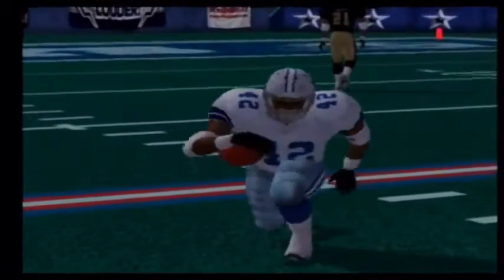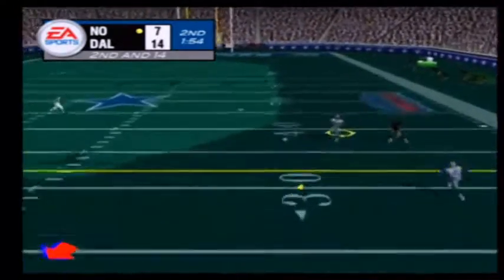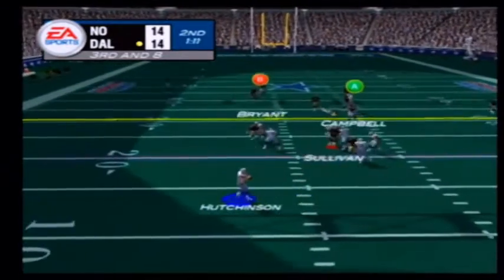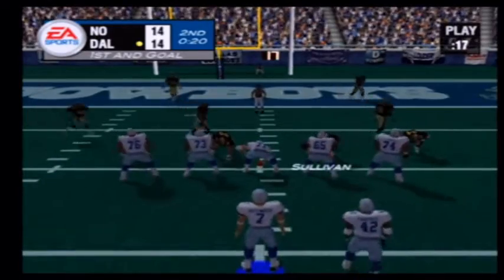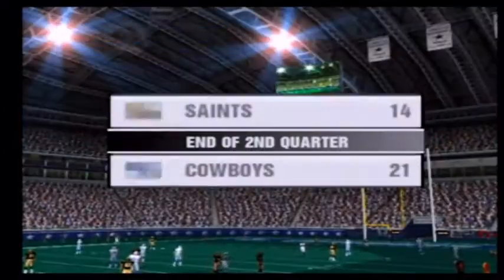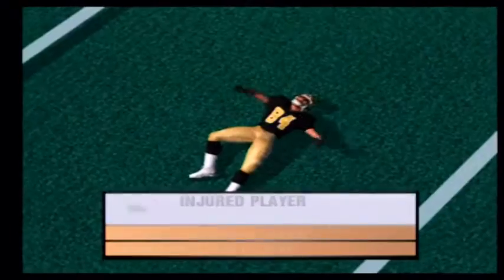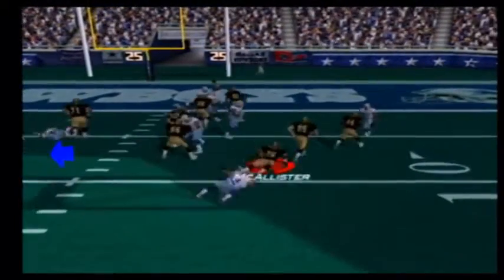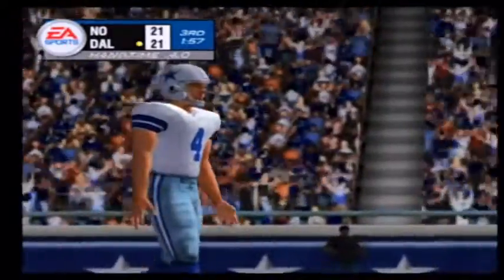Madden NFL 2004 Saints vs Cowboys Part 2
Family Friendly Gaming is pleased to share this game play video for Madden NFL 2004. This was a viewer requested game.